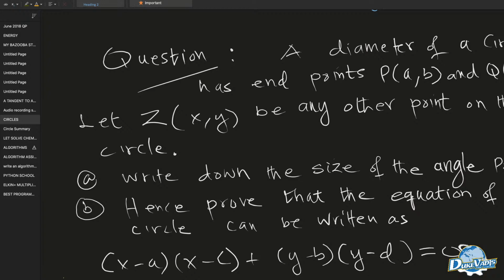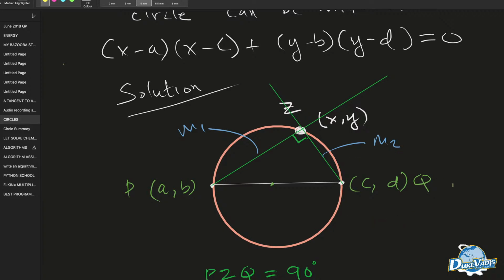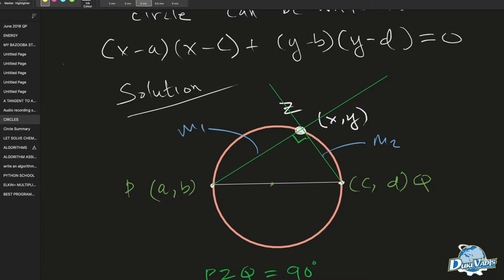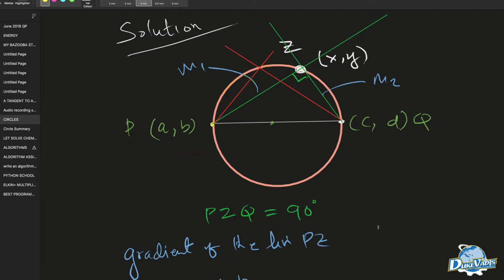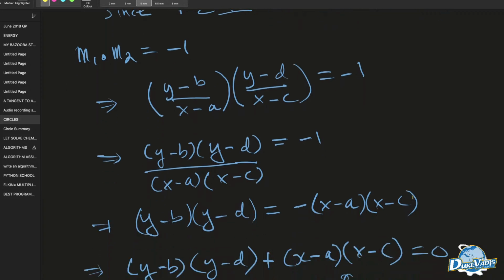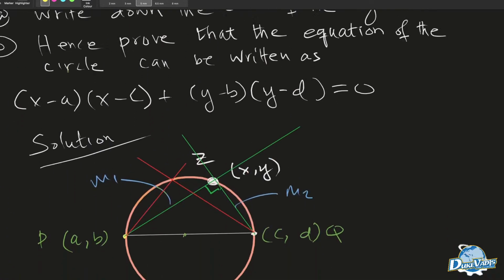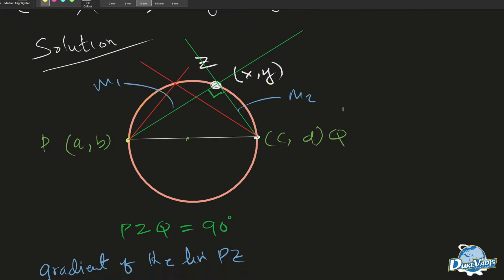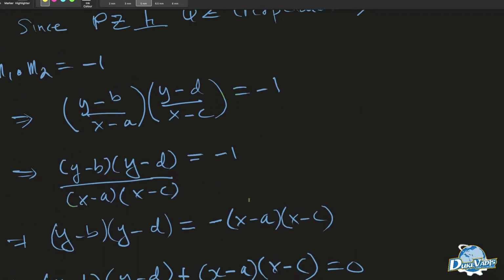HOW TO UNDERSTAND GENERAL CIRCLES : KNOWLEDGE APPLICATION V9